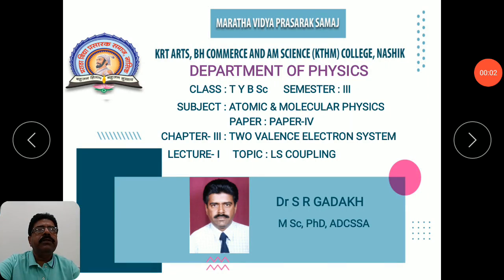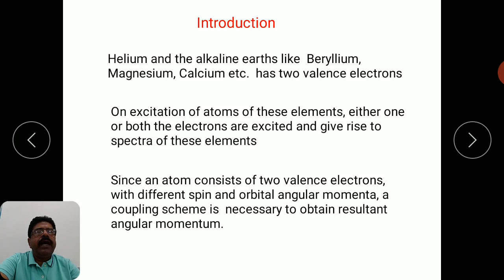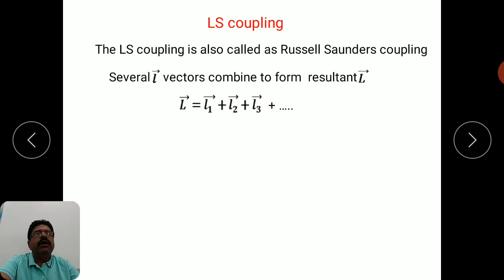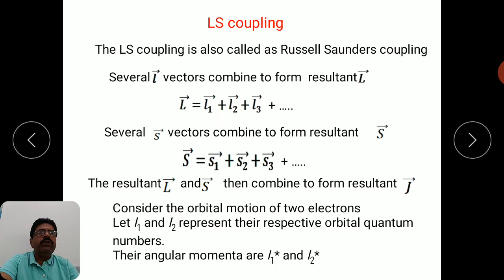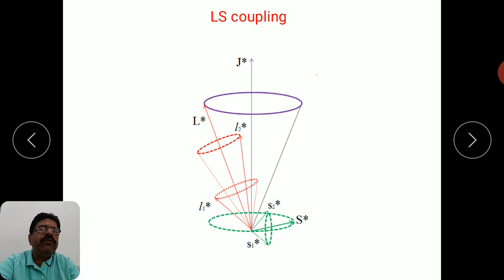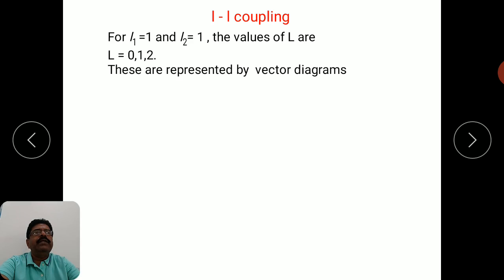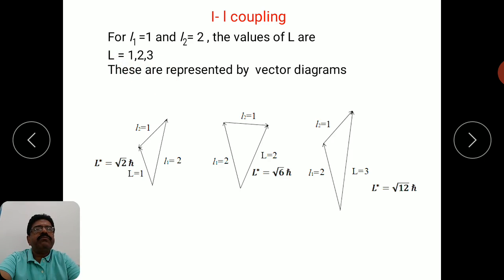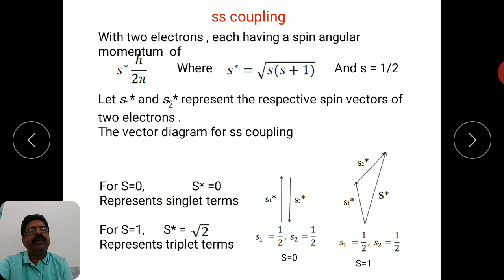T.Y.B.Sc (Physics) | Sem III | PH334: Atomic and Molecular Physics | Dr. S. R. Gadakh|Ch-3-Lec-1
Spectral terms of two valence electron system, LS coupling, l-l Interaction, j-j interaction